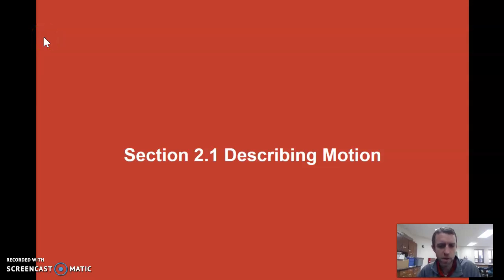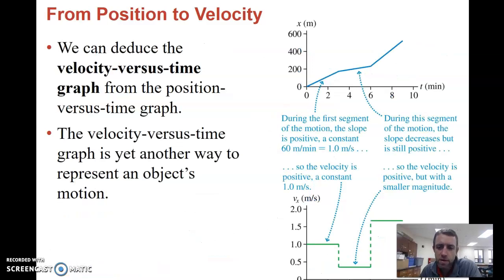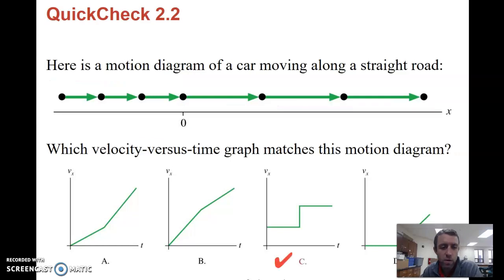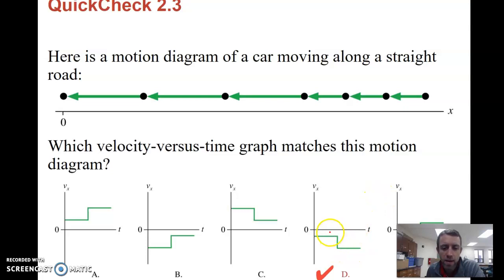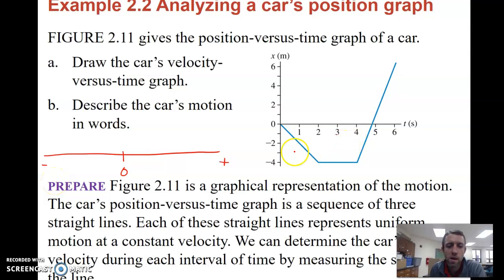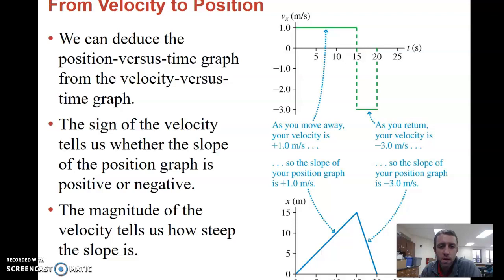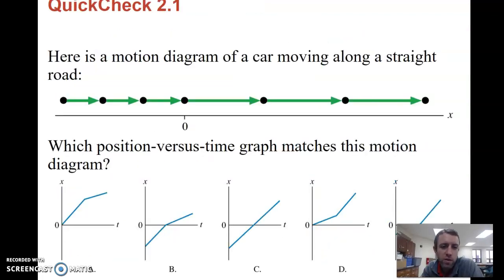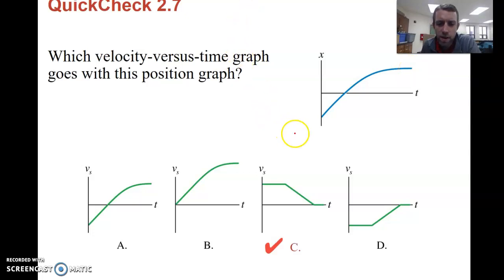Position and Velocity Graphs